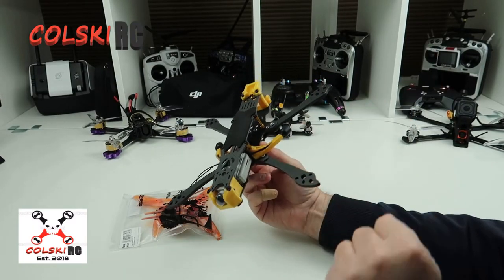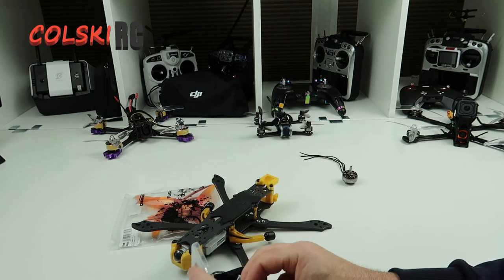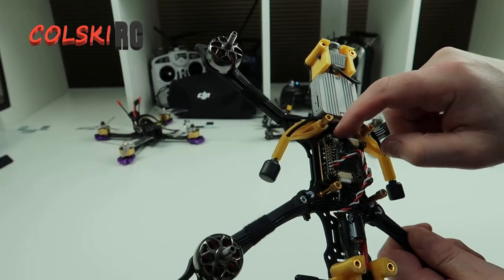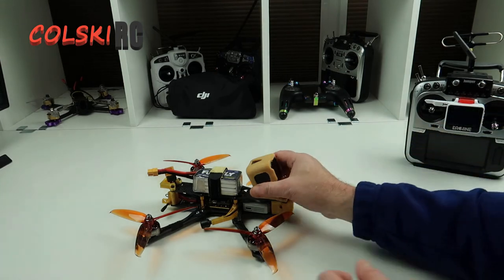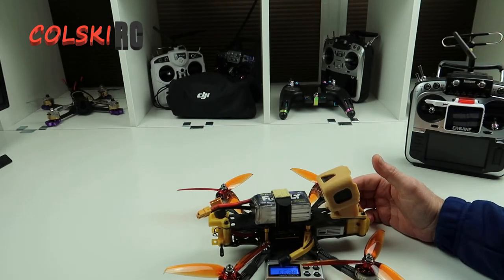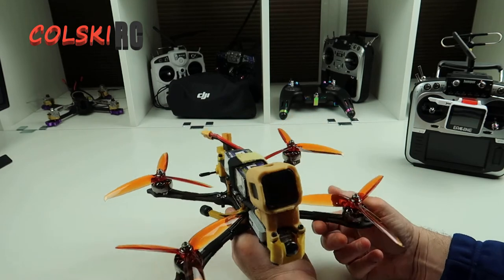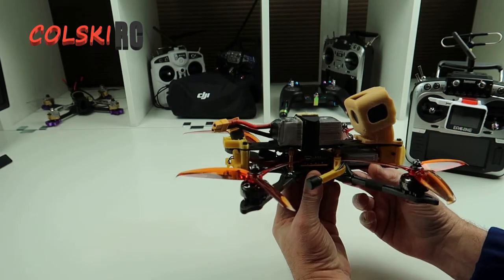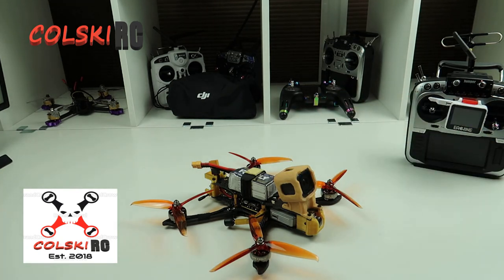FLYWOO MR CROC 6 inch DJI FPV BUILD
Overview of the Flywoo Mr Croc DJI Build

Kakute f7 hd stack